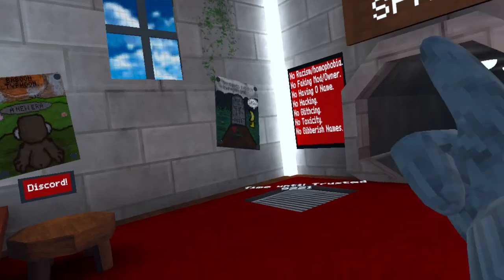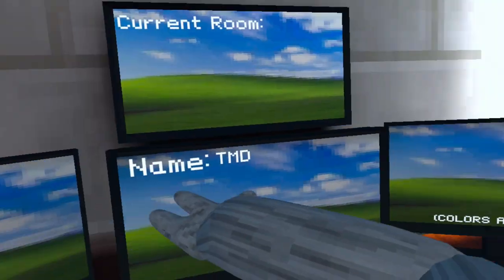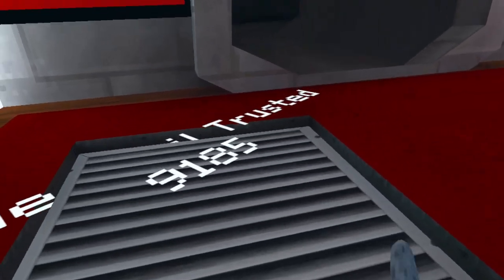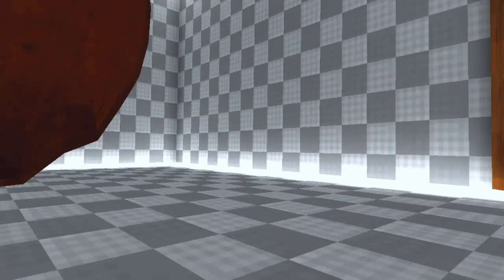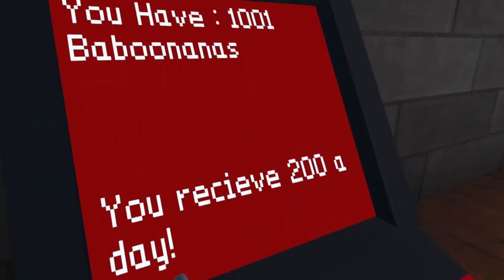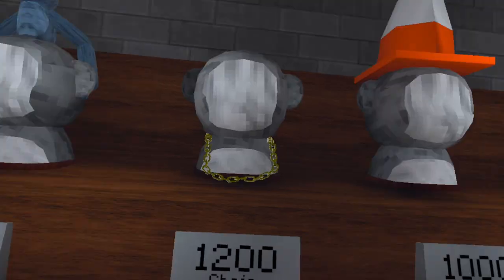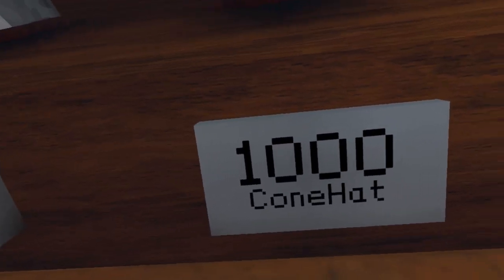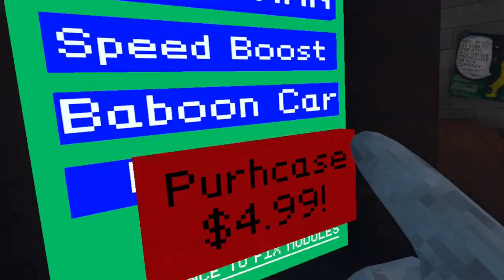Checking Out Baboon Typhoon!